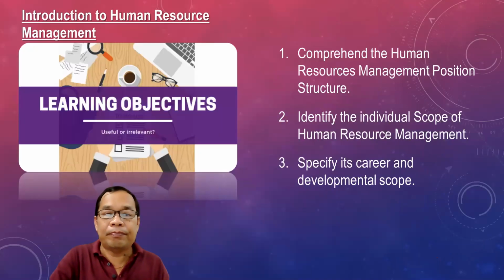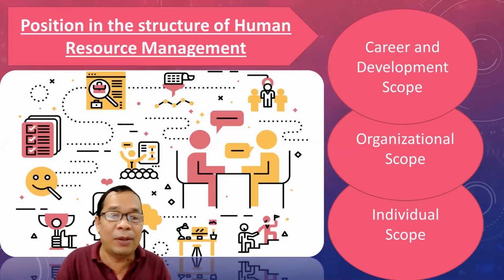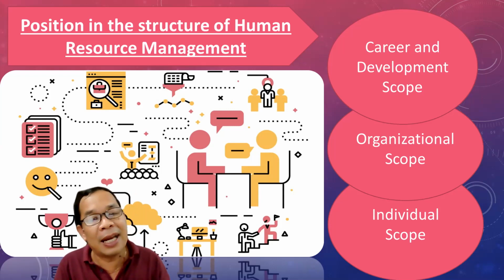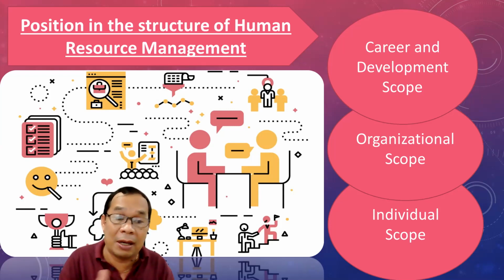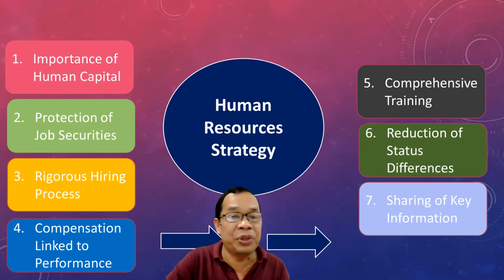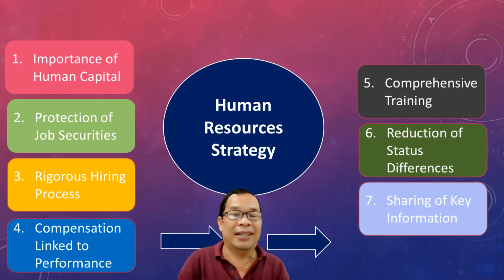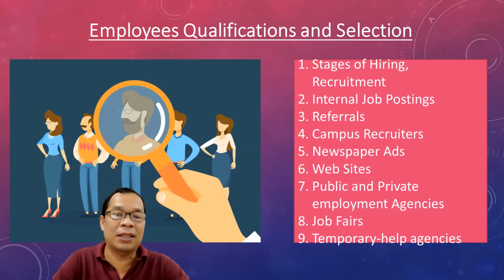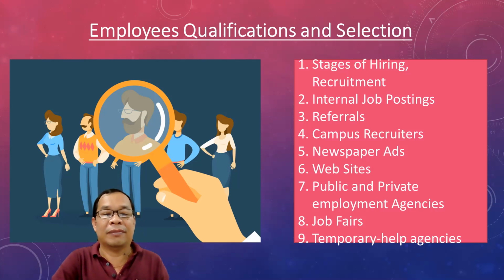Introduction to Human Resource Management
For students enrolled under my IT 303 class.